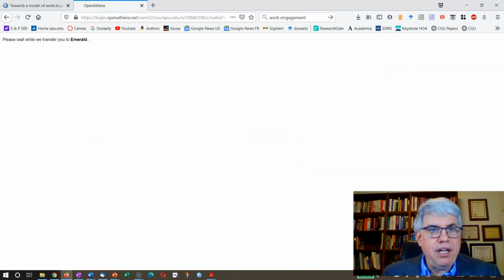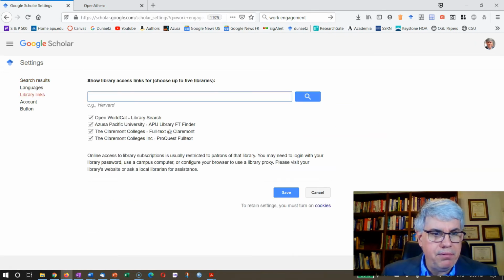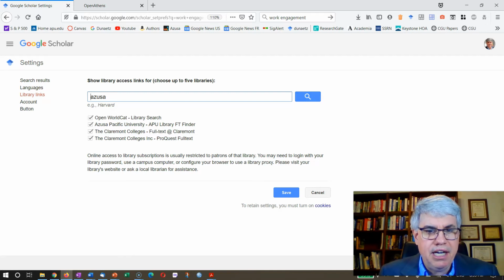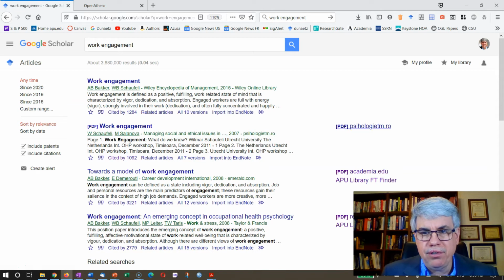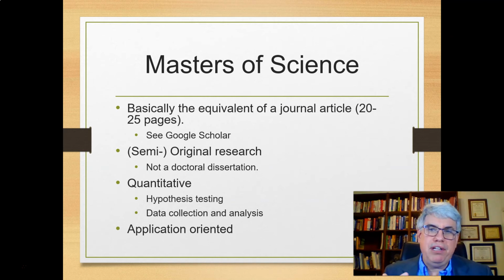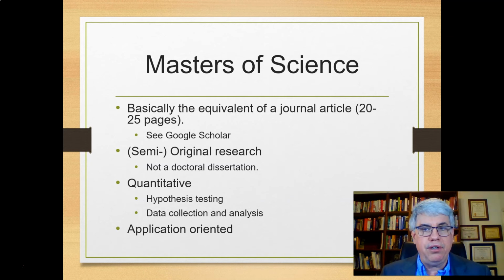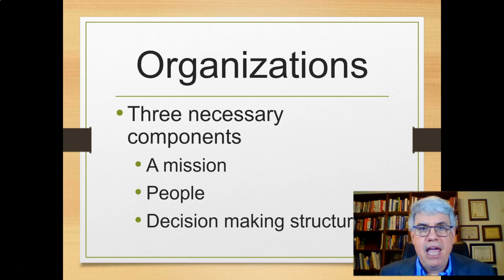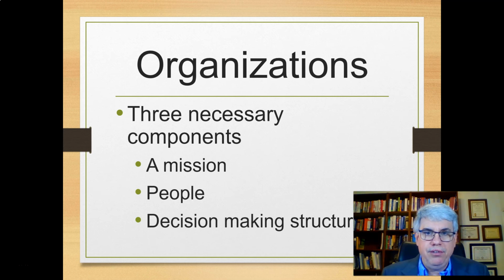Towards Your Thesis: Azusa Pacific's MS in Organizational Psychology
A brief introduction to the thesis required in Azusa Pacific University's M.S. in Organizational Psychology program. I also describe how to use Google Scholar.